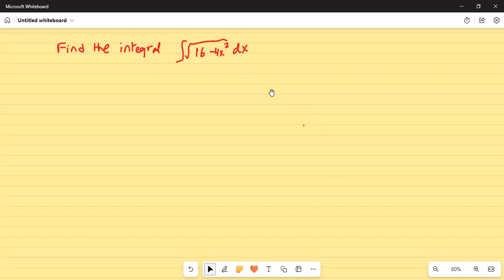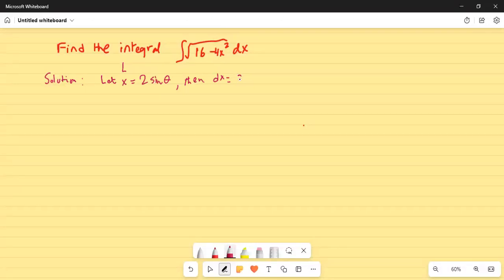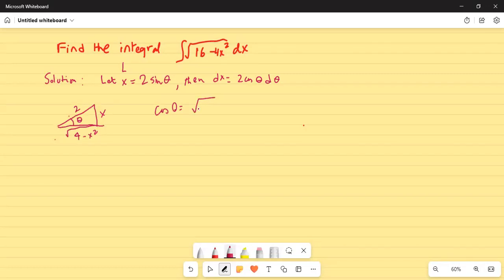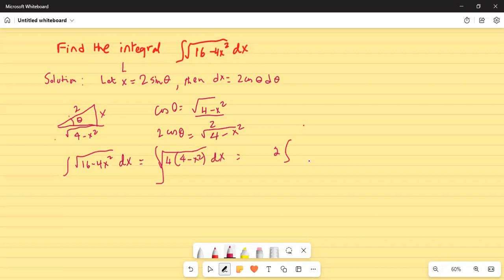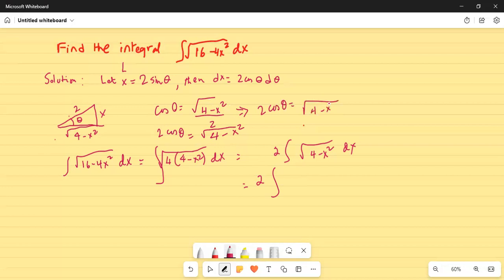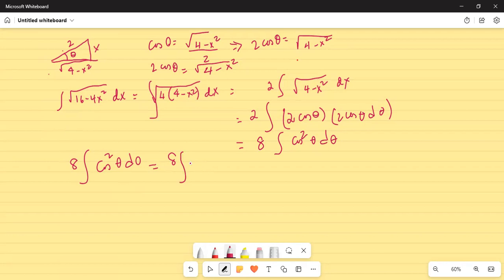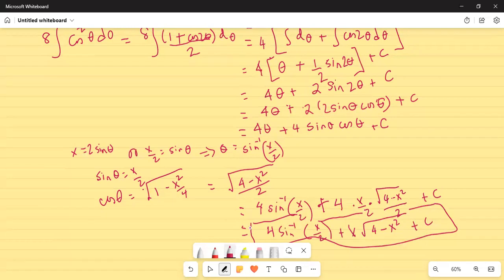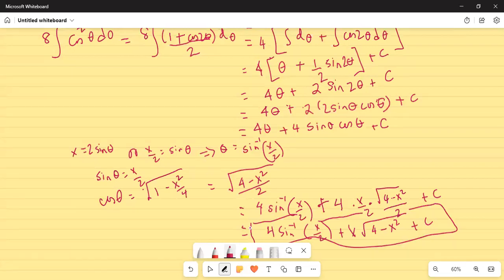Integration by Trigonometric Substitution